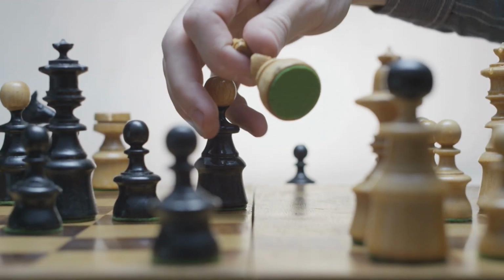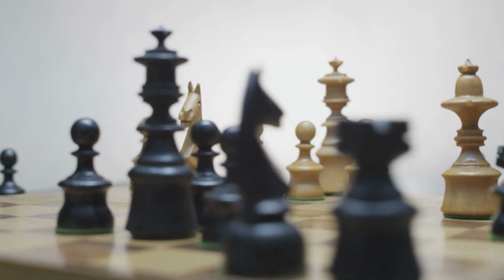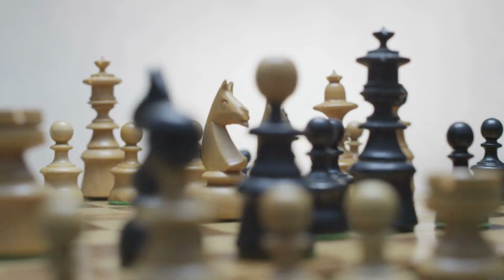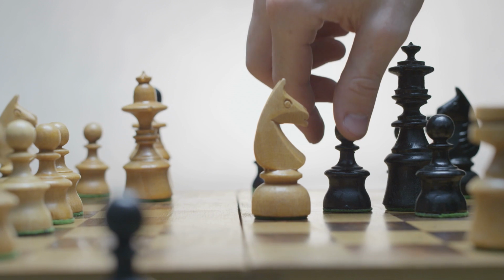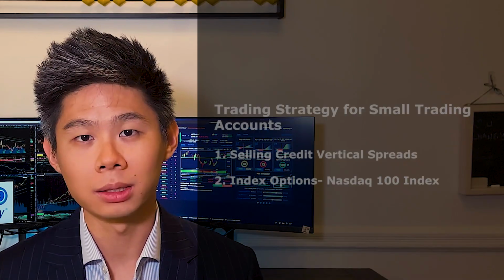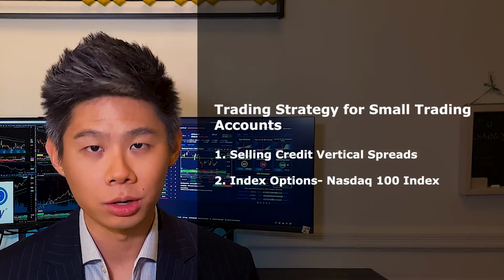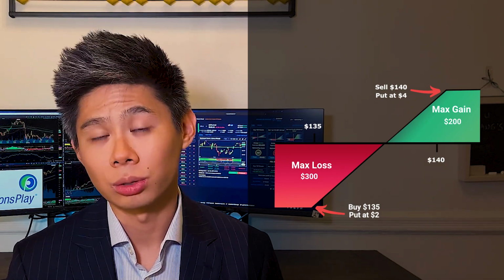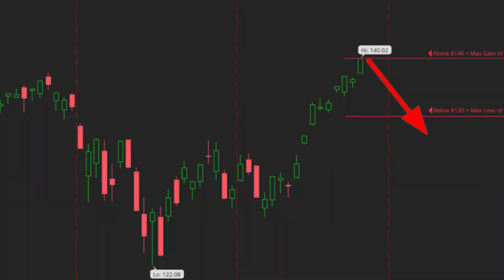Grow a Small Options Account Consistently and Confidently l Options Trading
Build your trading confidence and a small trading account with Credit Spreads on Index Options. Learn why credit spreads on Index options are the ideal mixture for beginners and smaller accounts. Limit the variables that you need to learn by selling credit spreads on index options and eliminate both assignment and exercise risk.

📈Access the OptionsPlay platform, My Options Education Webinars, Exclusive Income Opportunity Reports, and More! Free 30-day trial